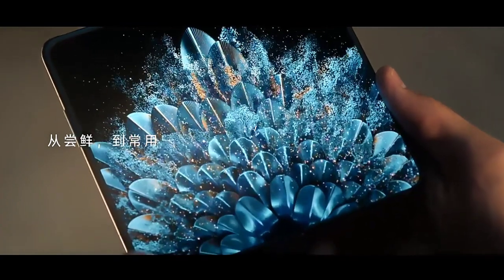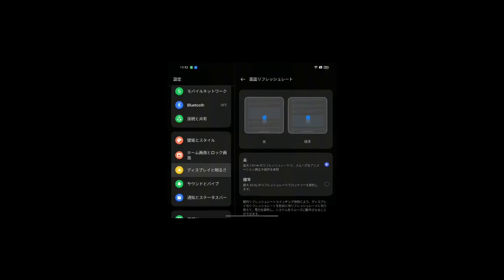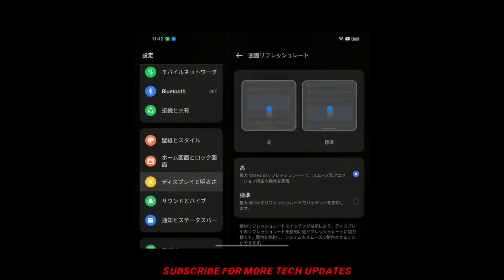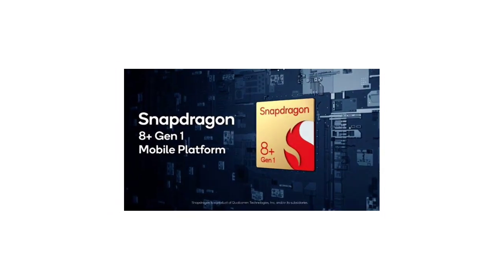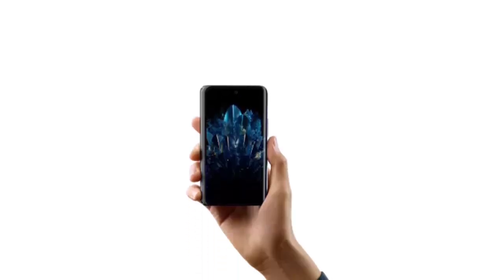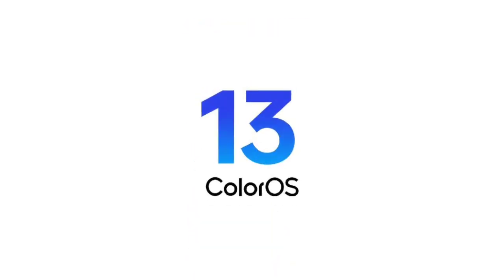OPPO Find N2 - Samsung Galaxy Z Fold 4 Killer!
OPPO find n2 foldable phone leaks, specs and features, Samsung Galaxy Z Fold 4 killer

Turn on subtitles, if you can't understand me 🙂